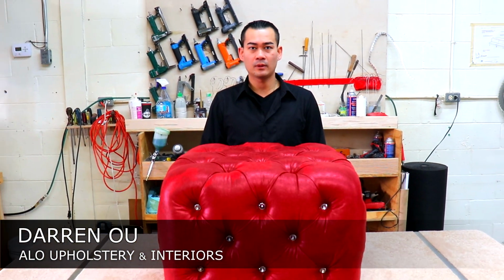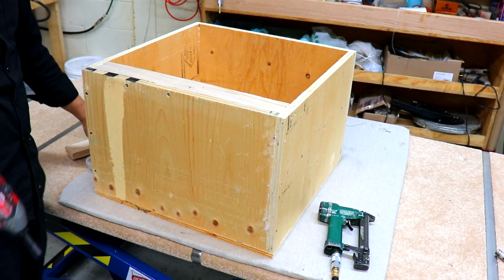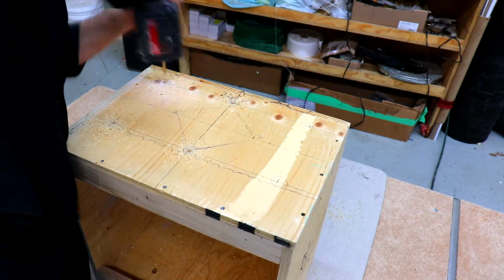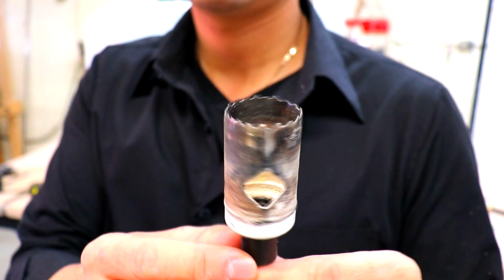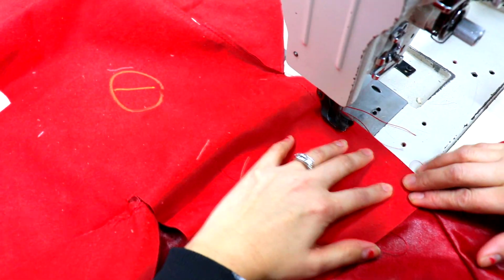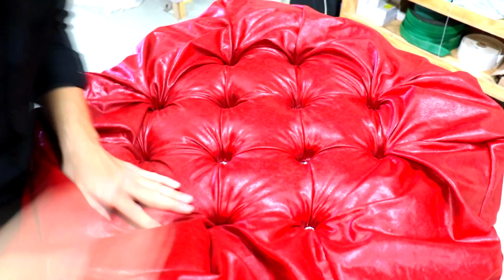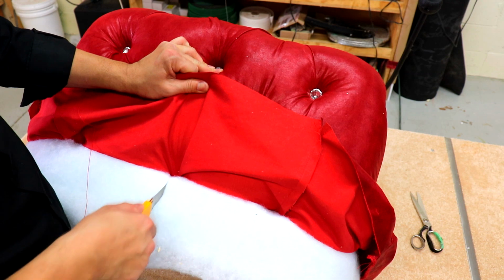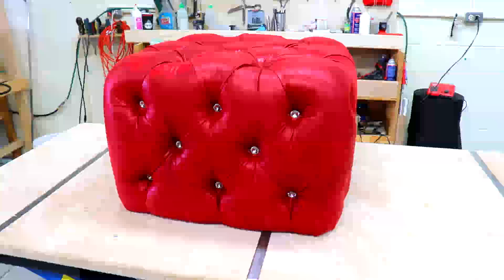HOW TO UPHOLSTER A CRYSTAL TUFTED OTTOMAN| diy - ALO Upholstery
21 Bradwick Drive, unit #7 Concord, ON L4T 2T4